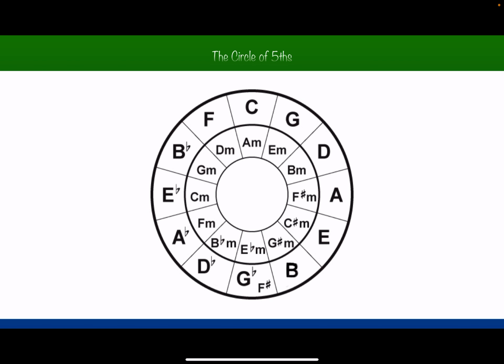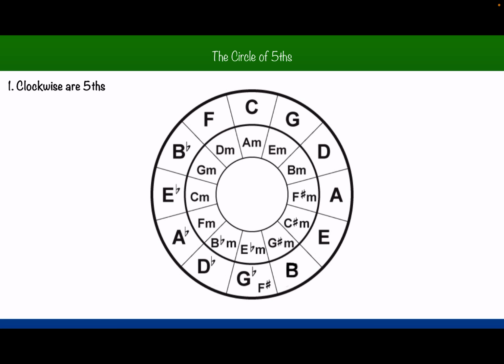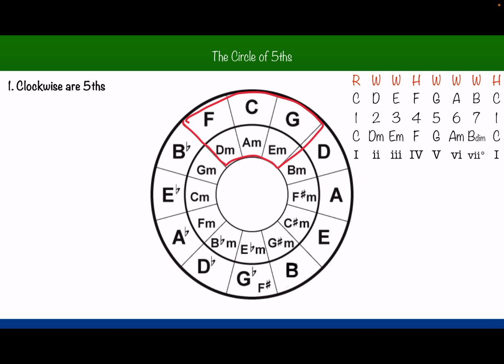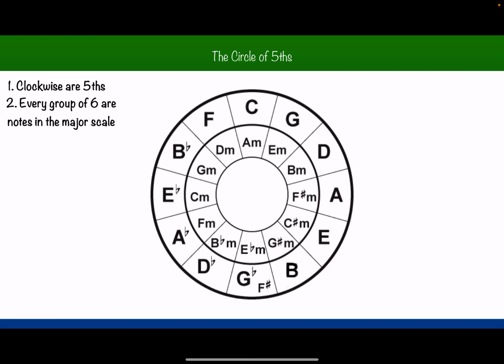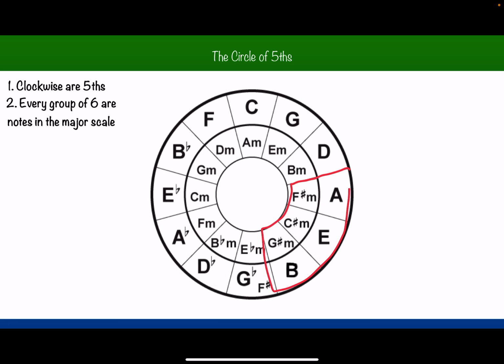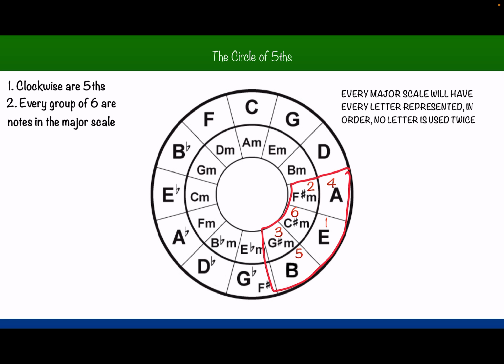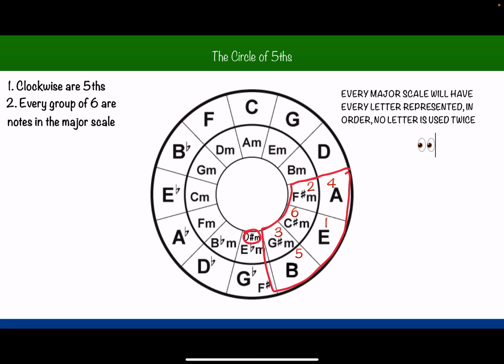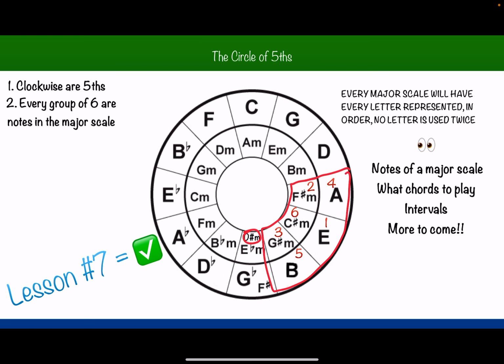Easy Music Theory #7 - The Circle of 5ths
The beginnings of understanding the circle of fifths. There are a lot of things to learn but you have to start somewhere. This is somewhere.